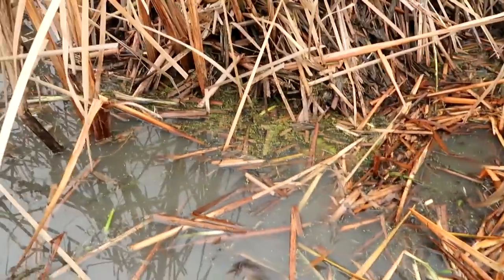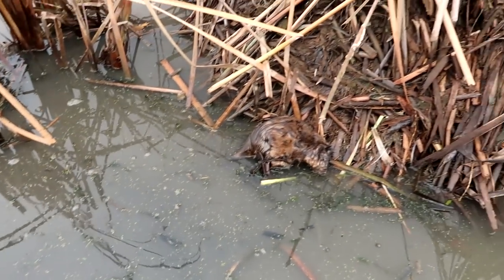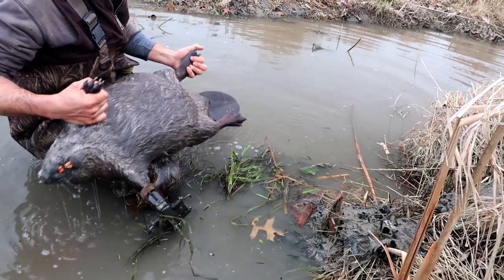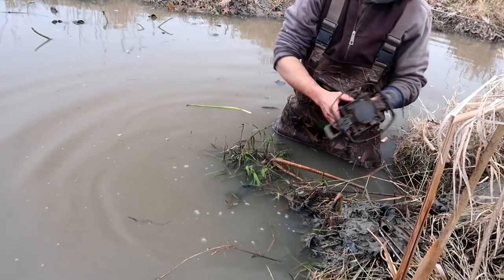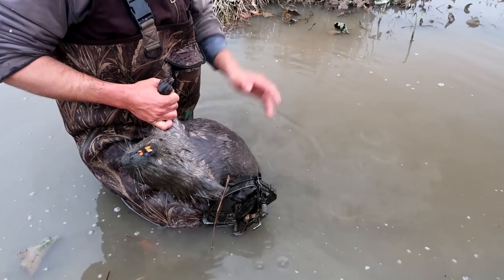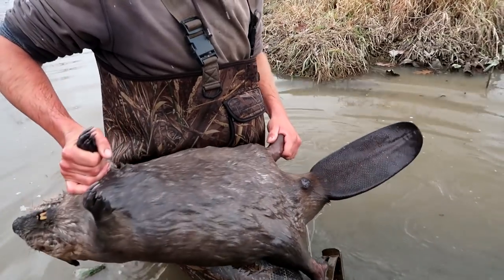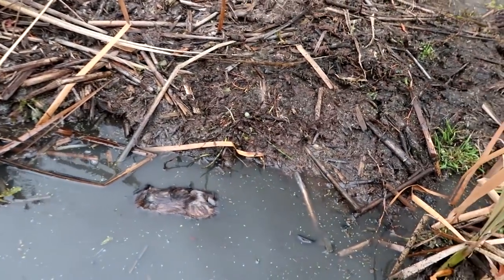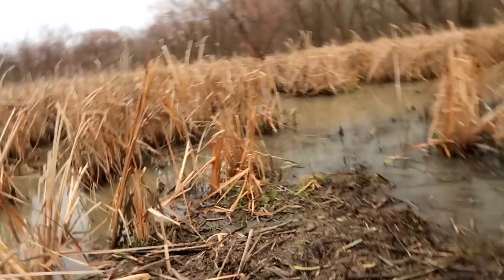Beaver and Muskrat Trapping 2019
Follow along as I trap muskrats and beaver during the the open water portion of our season.
Follow @MulletMan